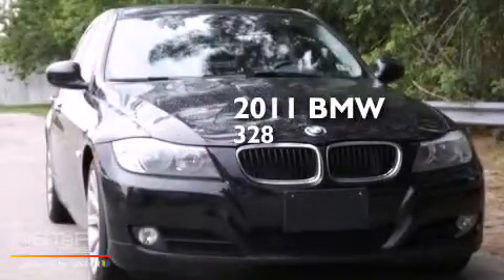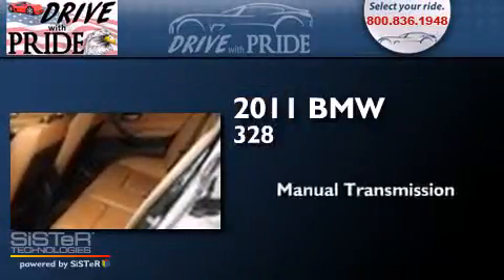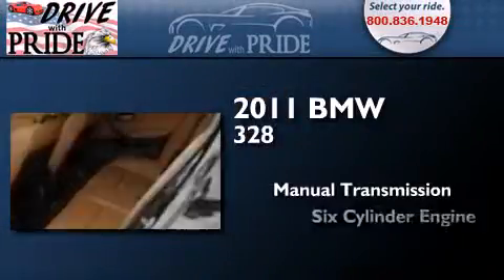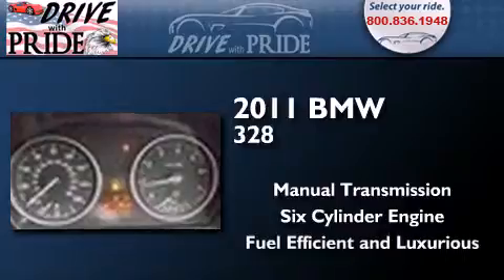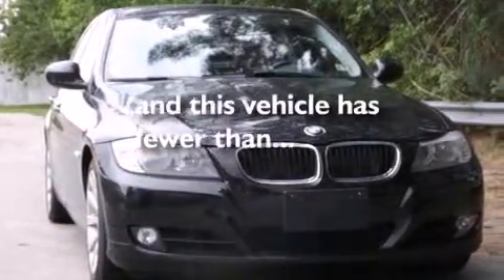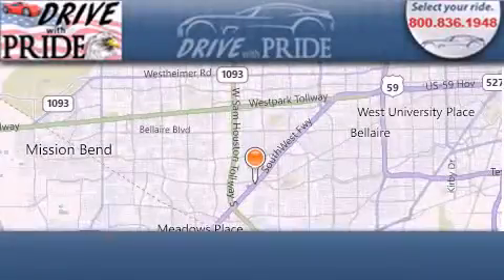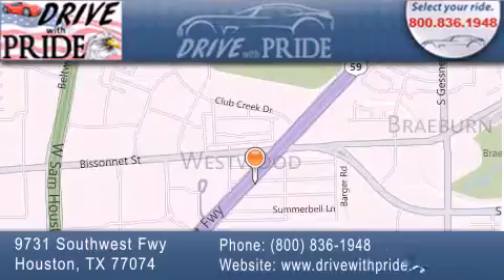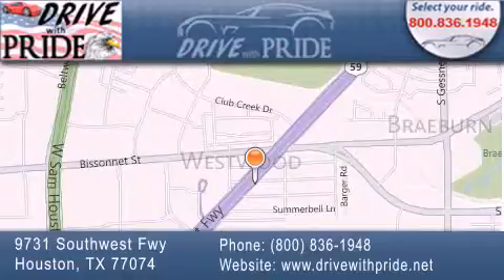2011 BMW 328 Houston TX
We have been honored to serve the Houston TX area , we promise that your experience at our dealership will exceed your expectations ! Year : 2011 Make : BMW Model : 328 Engine : 3.0L Dual Overhead Cam DOHC 24-Valve Inline 230hp 6-Cyl Engine Trans . : Manual Exterior : - Miles : 28,870 Interior : - Stock : 1022W9229 Drive With Pride (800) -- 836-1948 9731 Southwest Freeway Houston , TX 77074